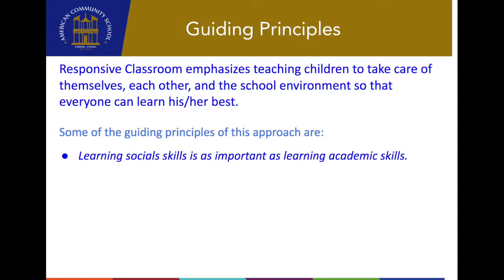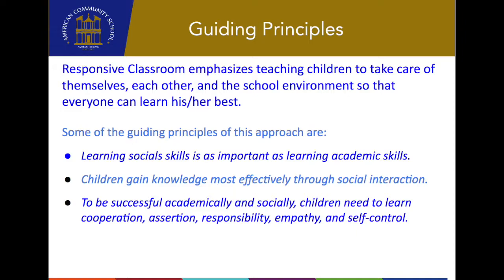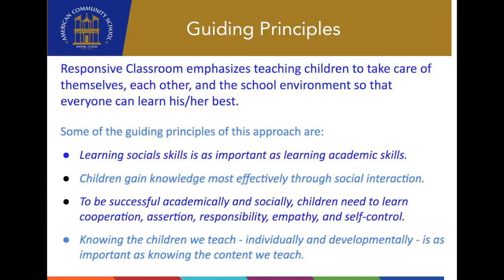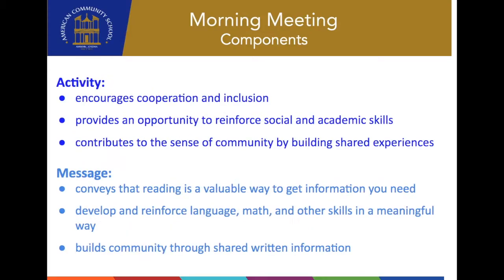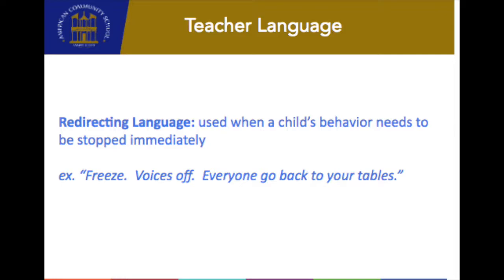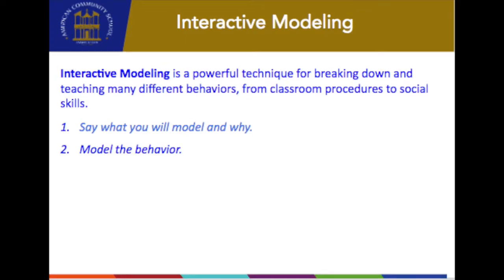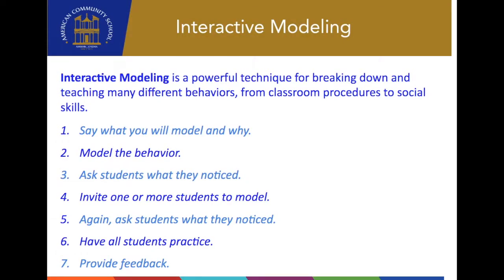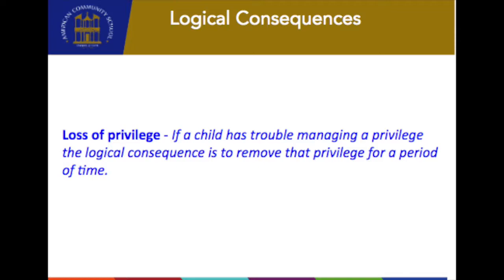Responsive Classroom Parent University